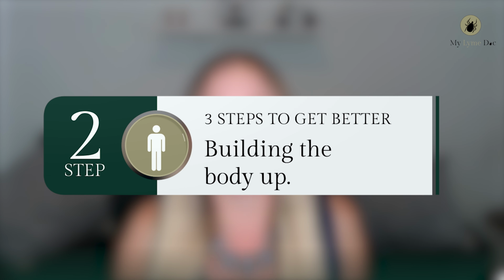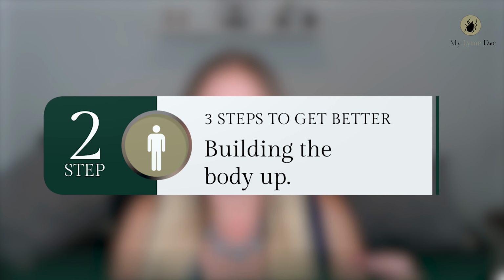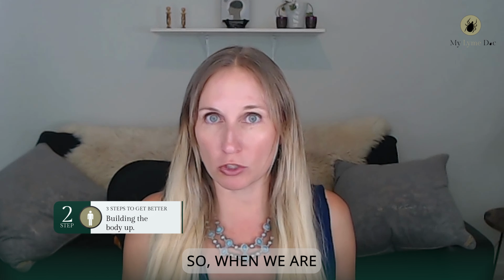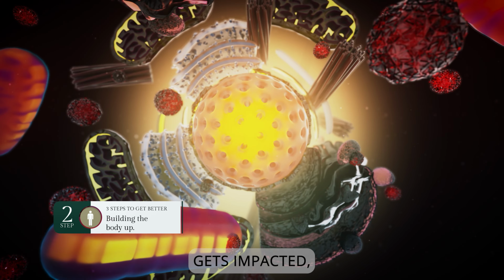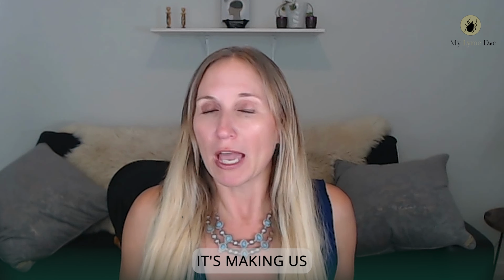3 Simple Steps to Feel Better from Mold Illness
Learn how to eliminate mold illness with these three easy steps from Dr. Diane Mueller! First, find out if you're still being exposed to mold using the right test.

Then, strengthen your body by supporting important areas like your thyroid and energy levels. Finally, clear out the toxins—but only after you're sure the mold is gone! Dr. Mueller shares important tips, like why regular mold inspectors often miss the signs. Follow these steps to start feeling better fast!

📣Join our Next Masterclass: MyLymeDoc.com/Masterclass
📞 Free health evaluation call: Mylymedoc.com/booking

Above amazon link will not work if you are outside of the USA. In this case, put “It’s Not In Your Mind” By Dr. Diane Mueller into Amazon